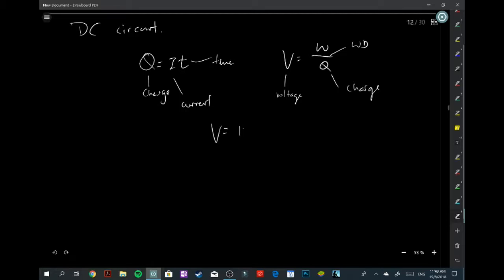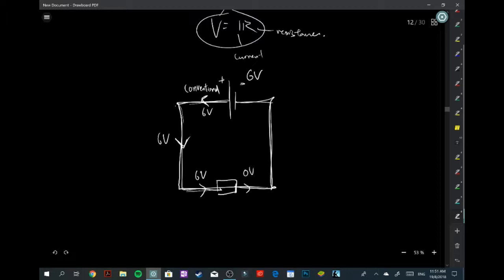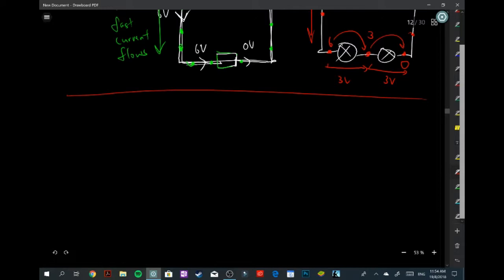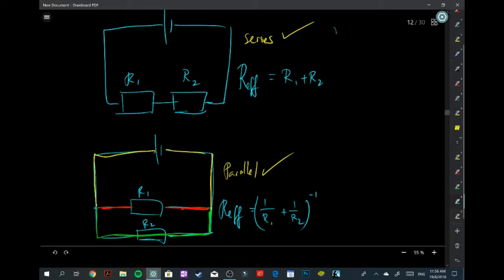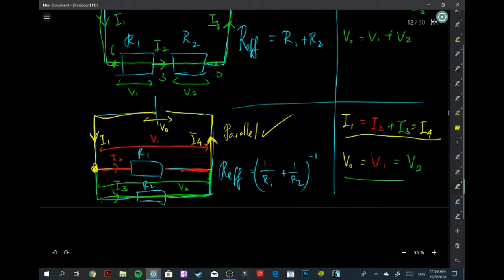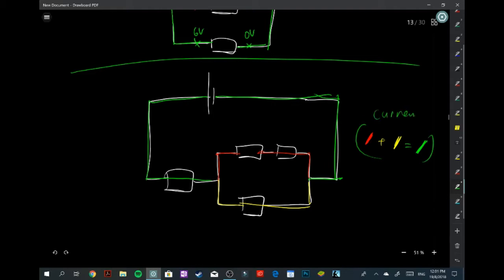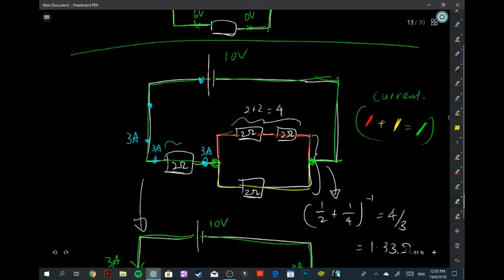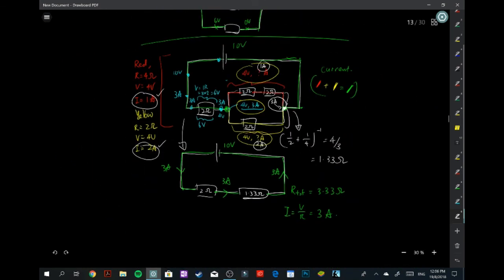Physics - dc circuit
1. idea behind current and voltage
2. series circuit
3. parallel circuit